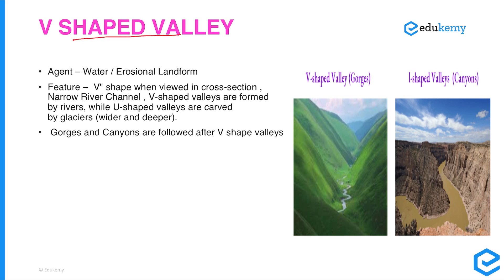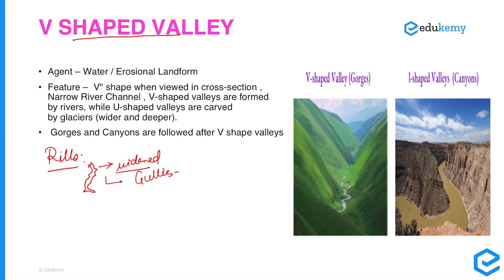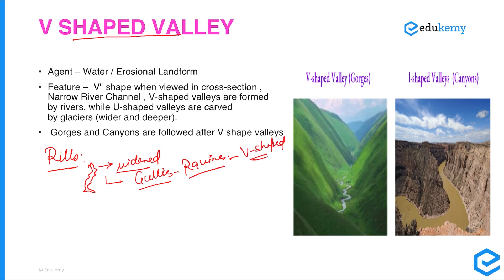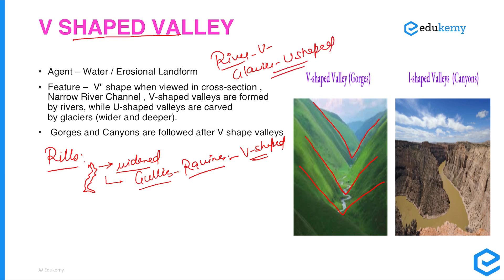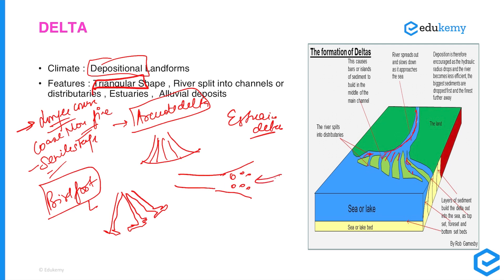Fluvial Landforms Explained | Geomorphology Video 9 | UPSC Mains Geography | Edukemy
🌊 Master Fluvial Landforms for UPSC Geography Optional | Complete Geomorphology Breakdown

Welcome to Edukemy’s UPSC Geography Optional revision series! In this power-packed video, we decode fluvial landforms — one of the most important topics in geomorphology. Whether you’re revising for Mains or strengthening your concepts, this is your one-stop visual guide to scoring high in GS & Optional!

👉 Topics Covered:
✔️ Rills, Gullies, Ravines
✔️ V-Shaped Valleys, Gorges, Canyons
✔️ River Terraces – Paired & Unpaired
✔️ Meanders & Incised Meanders
✔️ Oxbow Lakes & Point Bars
✔️ Alluvial Fans vs Alluvial Cones
✔️ Natural Levees & Floodplains
✔️ Delta Types – Arcuate, Bird-Foot, Estuarine

🧠 Perfect for:
✅ UPSC Geography Optional students
✅ Civil Services Mains aspirants
✅ Quick revision with examples & diagrams

- 317 UPSC qualifiers in Final Merit List (UPSC CSE 2023)
- 6 Edukemy students in the top 100 (UPSC 2023)
- 90% Hit Rate in UPSC Geography Optional Paper, Mains 2023
- 50% questions hit rate in mains over years.
- 80+ years of cumulative teaching experience.
- India's Best-in-class Faculty.

For Daily Updates and Study Material:
2. Be Exam Ready by Practicing Daily MCQs
3. Daily Newsletter - Get all your Current Affairs Covered